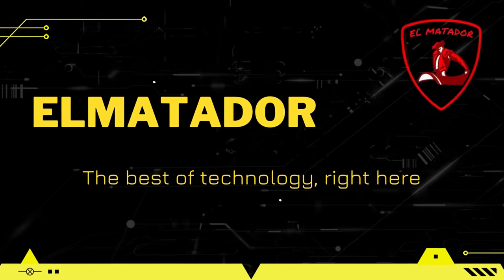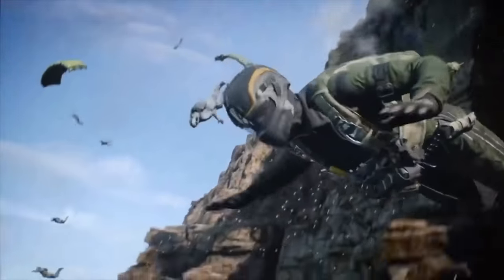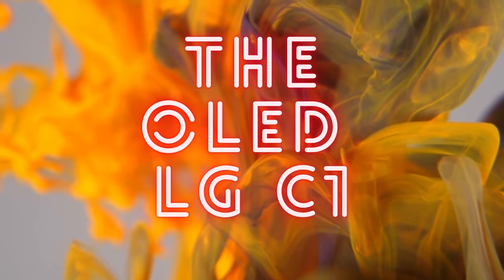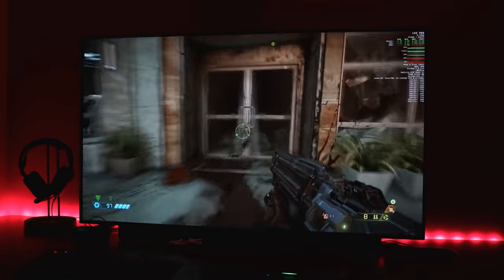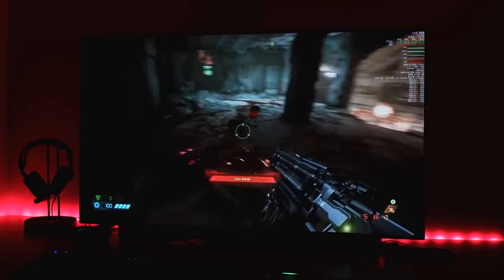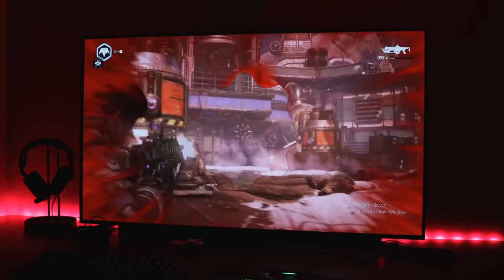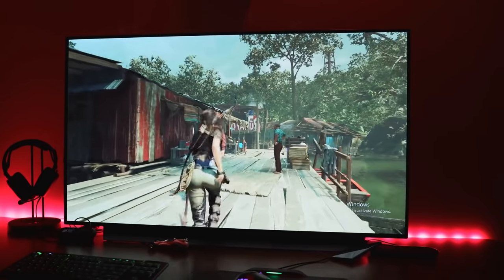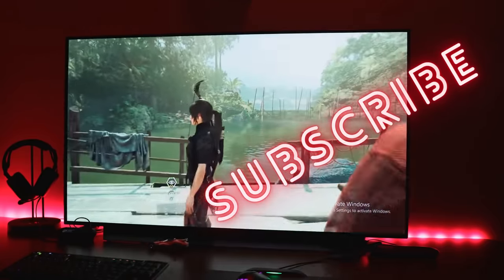How To Find The Best Monitor For Gaming In 2021 ? Watch The Video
how to find the best MONITOR for GAMING with good money?
if you looking for the best monitor for you to  buy for gaming ,

Here are the most important details to consider when buying a TV primarily for gaming, be it a console like the Xbox Series X or PlayStation 5,

here in this video we show the awesome tv for Gaming ,
the oled lg one of the best tv that make your experience more shining and brightness .
the best tv to buy in 2021 for Gaming.
i will give away for one of the family of el matador 1 OLED LG ,who have sub and like the channel and let a comment in this video .
lets make the community of gaming better place to be in ,🤞
and lets show the world what the power that we have  😎😉😉
i would like the oroginal video :